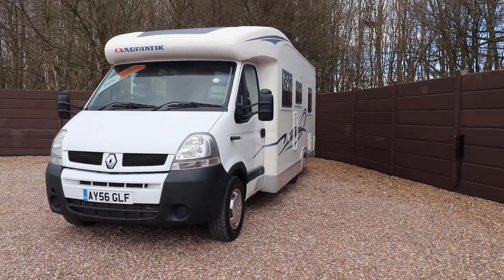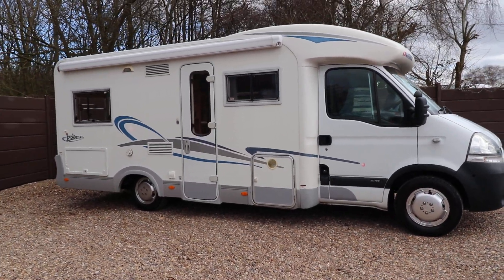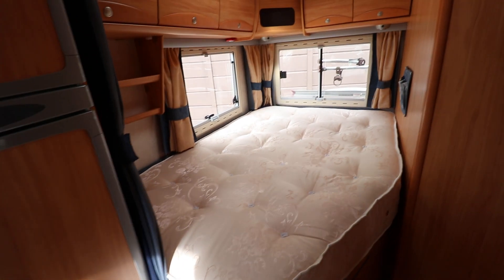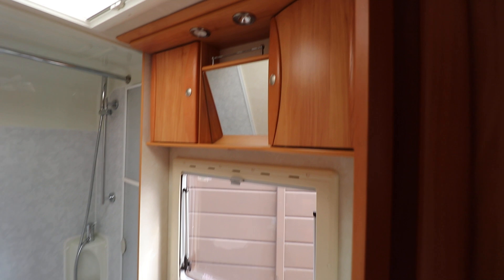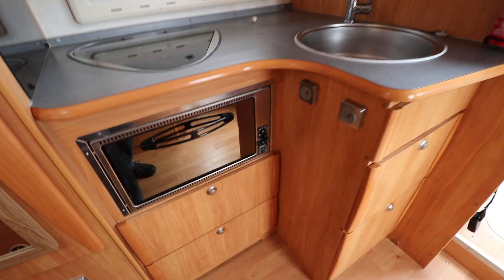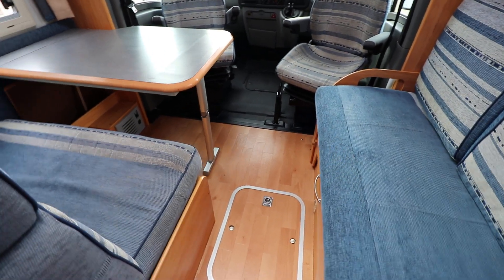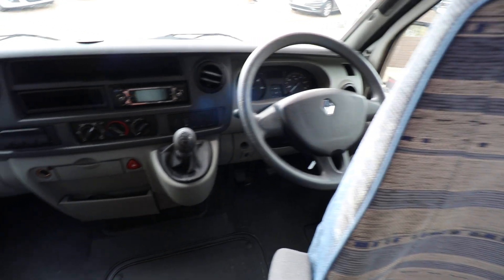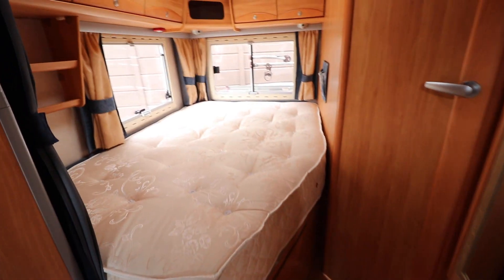Walkaround video of this 2006 Adria Izola 687SP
Dave Murden from Oaktree Motorhomes takes you for a walkaround of this lovely Adria Izola 687SP